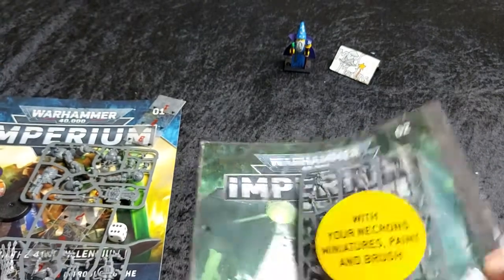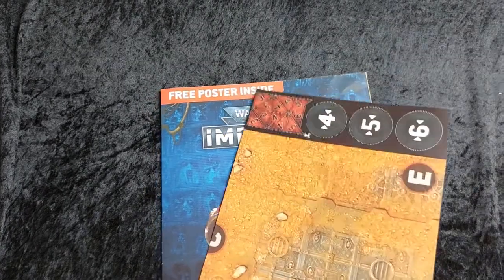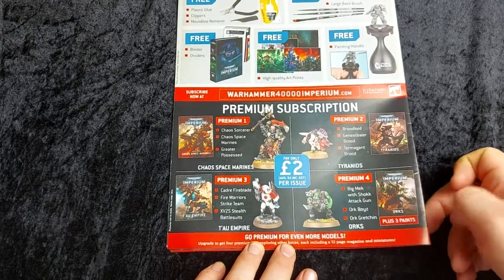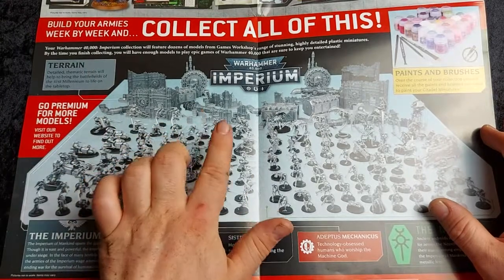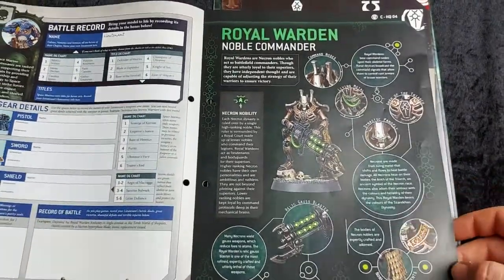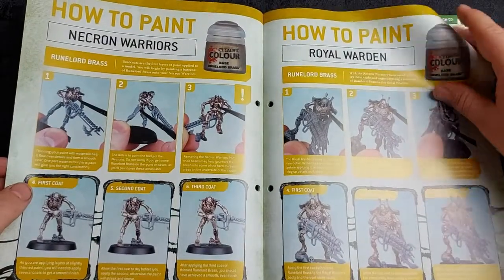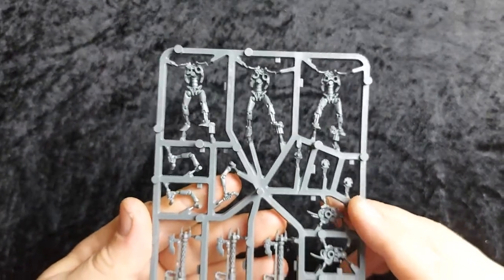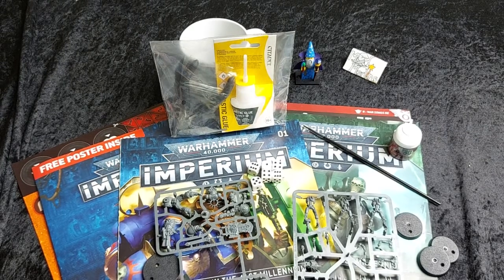Warhammer 40'000 Imperium. Delivery 1.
This will be the first in a regular series that will follow my Imperium journey from humble beginnings to Galactic Conquest.

Going forward each month there will be 5 videos, an opening and overview followed by a video covering each issues contents.

Please like, share, subscribe and support the channel with my affiliate link to Kirton Games, Mid Devons number 1 stop for all things geeky, or my Buymeacoffee to directly contribute to the running of the channel.